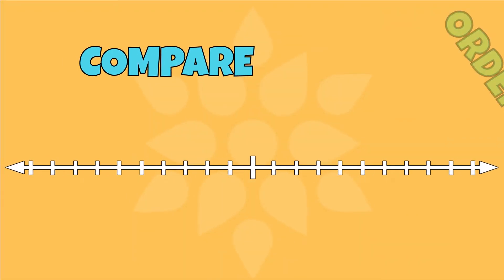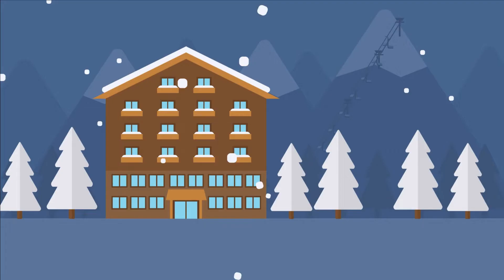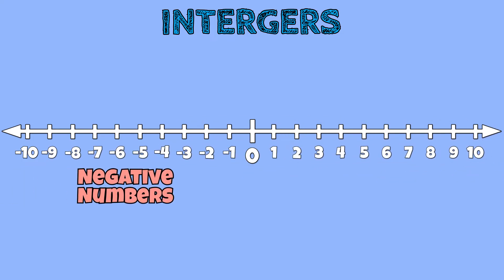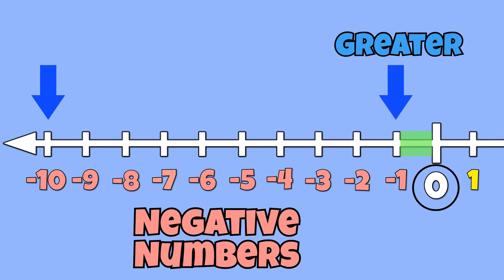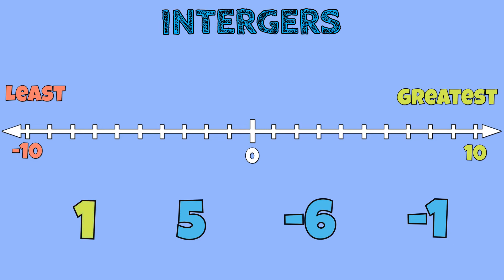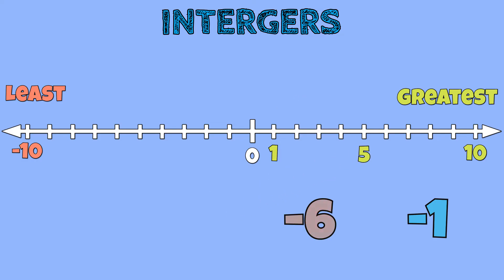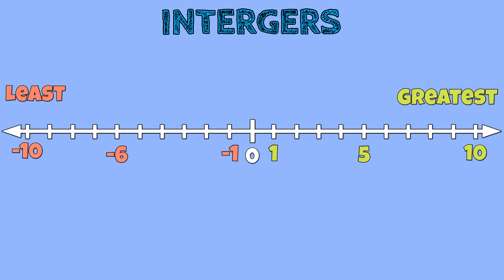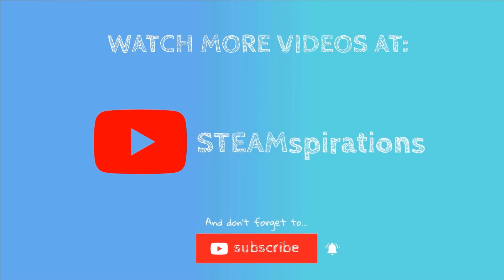How do You Compare & Order Integers? | Negative & Positive Numbers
In this video we will be learning how to compare and order a set of integers using a number line. We will be working with both positive and negative numbers!

So what are integers?

You might have seen them in thermometers and in measuring temperature.

You probably have seen them when making deposits or withdrawals at a bank, or recording gains and losses at the stock market.

So lets explore how integers are represented on a number line.

Negative numbers are numbers that are to the left of zero on a number line. Any negative number is smaller in value than zero and any positive number.

As we move further to the left of zero negative numbers get smaller in value. As we move closer to zero on a numberline they increase in value.

For example -1 is greater than -10 because -1  is closer to zero. -5 is greater than -15 because -5 is closer to zero

-1 is greater than -100 because -1 is closer to zero. Lets say we were asked to place in order from least to greatest the following numbers

1, 5, -6, -1 We can begin by plotting each number. The number 1 is positive so it would be one unit to the right of zero.

The number five is positive so it will also be 5 units to the right of zero. Since we have -6, we will move 6 units to the left of zero.

Since we also have -1 we will move one unit to the left of zero. Now that we have plotted all numbers, we can place them in order from least to greatest.

The further we move to the left the smaller the numbers are in value. Since the digit -6 is furthest to the left it has the smallest value.

Then it would be the integer -1 after -1 it would be  positive 1 and the number with the greatest value is 5

In order from least to greatest we have -6, then -1, positive 1 and 5.